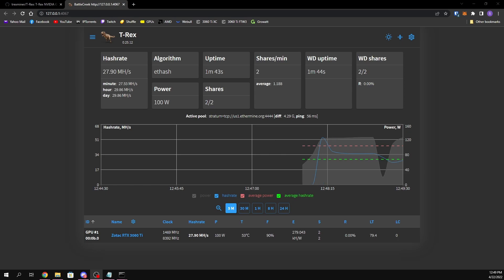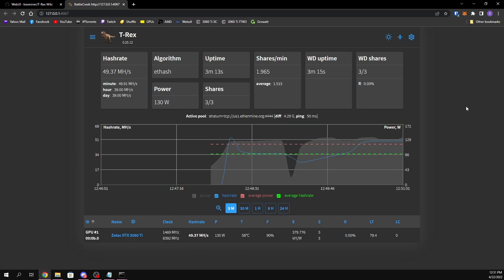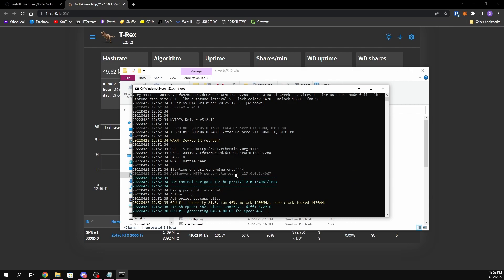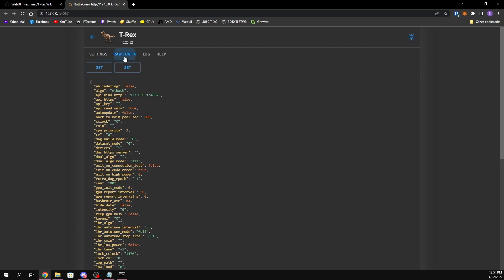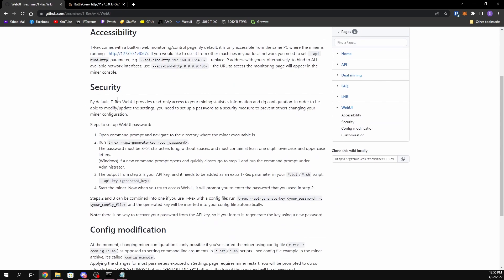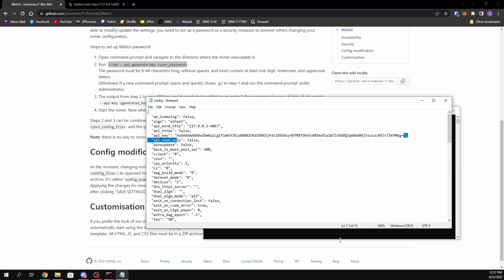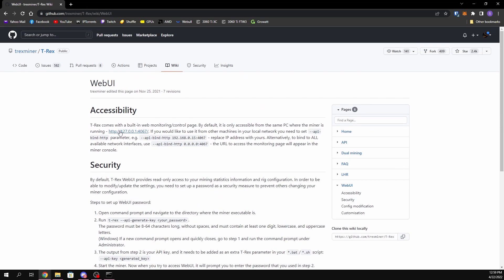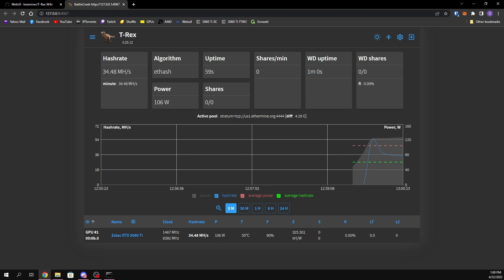T-Rex WebUI Setup Guide (2022)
In this video I demonstrate how to set up T-Rex's WebUI. You should be able to directly edit your miners configuration from your browser after following along.

Hive OS Signup (use code Sethtrosity) Free $10
NVMe to USB 3.2 Adapter
Sata to USB 3.0 Adapter

0:00 intro
0:15 what is the T-Rex miner webUI
0:38 what is the default IP and PORT
2:20 starting T-Rex miner with the batch file (already configured)
3:20 navigating to the webUI
3:45 make a copy of your batch file
4:05 make a config file
4:38 copy raw config directly from the webUI
6:12 how to set a password for security
7:30 adding the api key to your config file
7:45 change readonly mode to false
9:00 how to configure the new batch file to use the config
9:45 run T-Rex miner using the config file
11:00 how to use the webUI to change T-Rex settings
12:15 outro